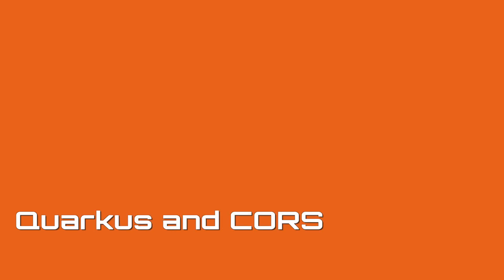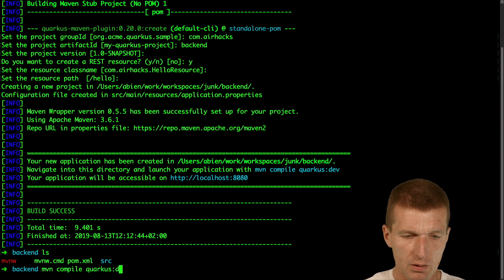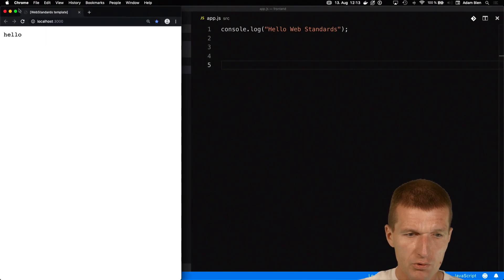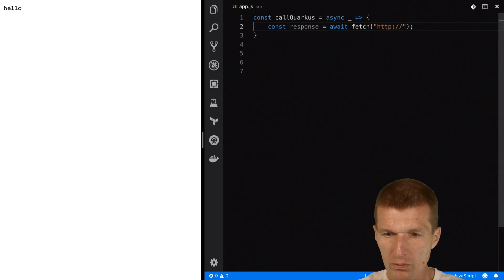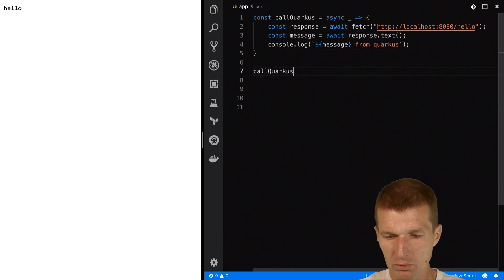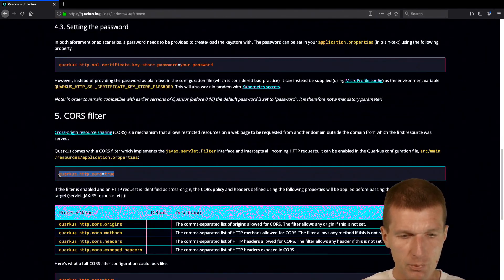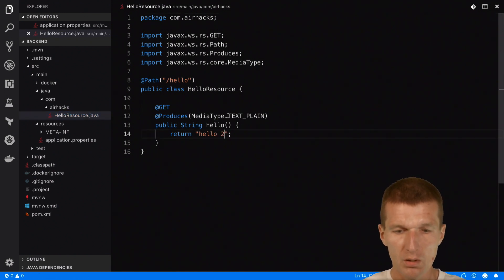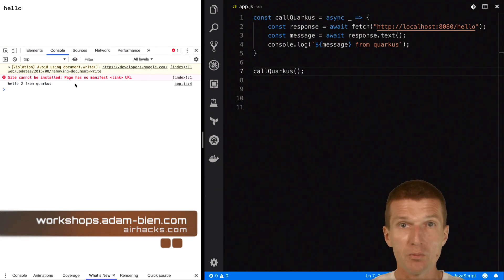Exposing JAX-RS Services with Quarkus and CORS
Quarkus comes with out-of-the-box CORS support. No additional servlet filters or JAX-RS ContainerResponseFilter are required.